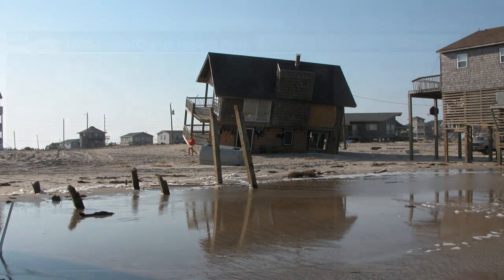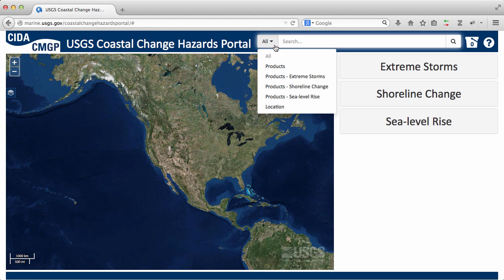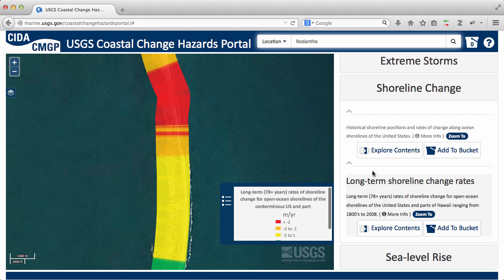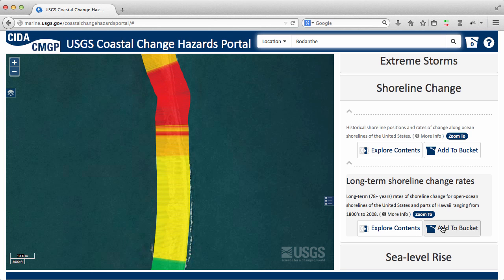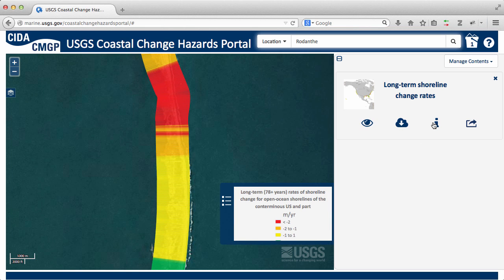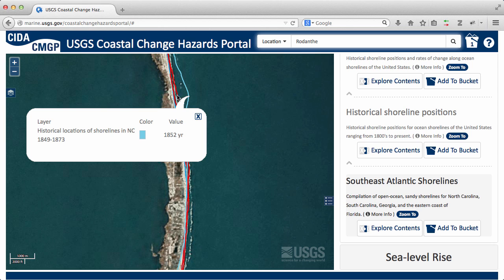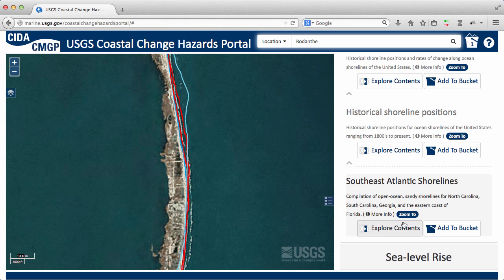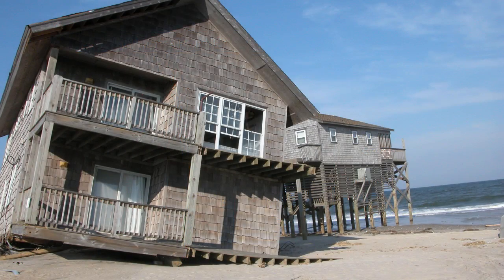Coastal Change Hazards Rodanthe Tutorial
Demonstration of the USGS Coastal Change Hazards portal, showing how to do a location search, view and share information.